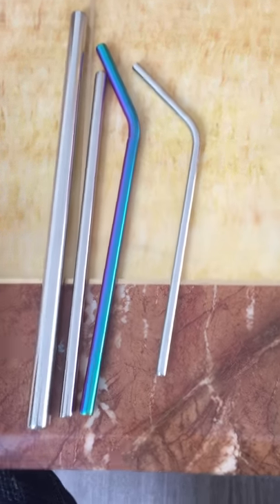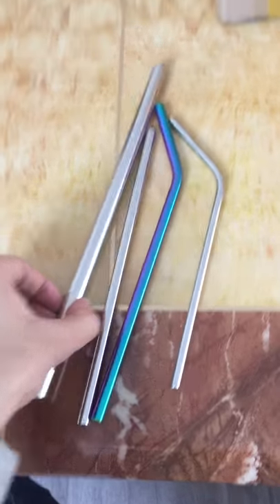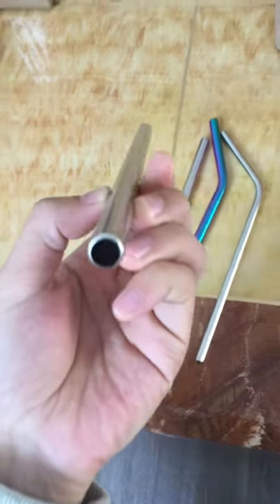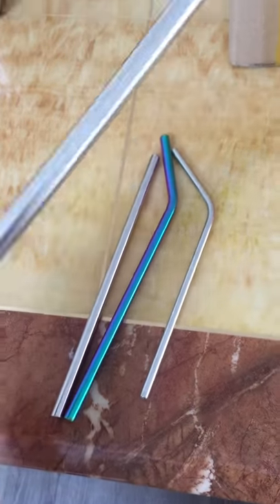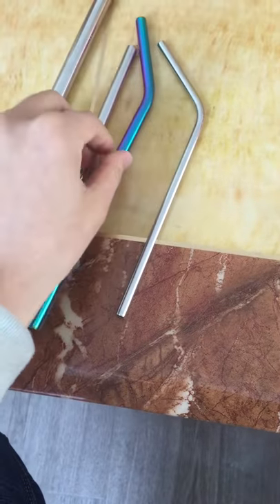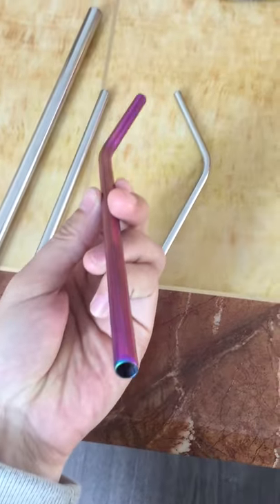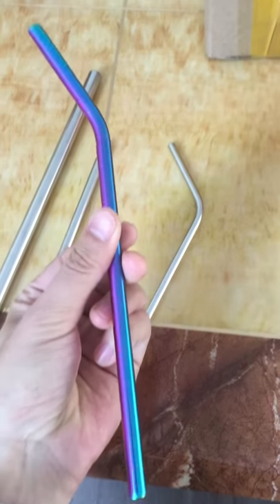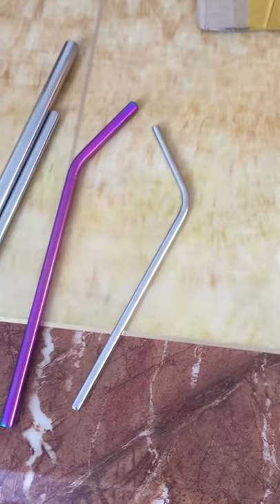Bulk Titanium Straw Factory & China & Supplier -SukeAuto.com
OEM order Eco Titanium Straws Factory, Sukeauto supply FDA Titanium Straws with Wholesale manufacturer price. Regardless of high temperature or cold will not precipitate heavy metals, non-toxic and harmless, and titanium will not cause human allergies.